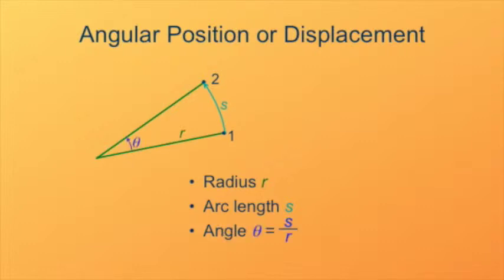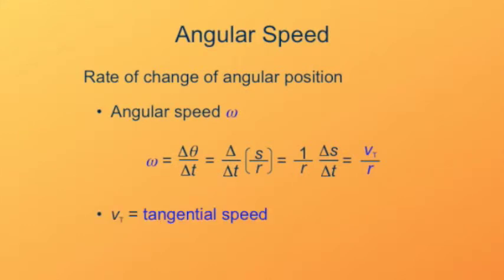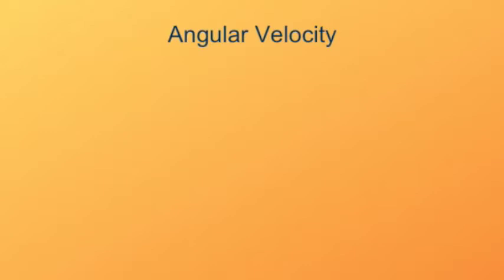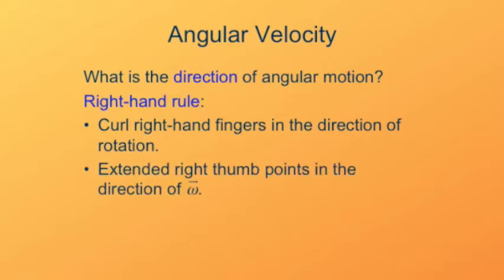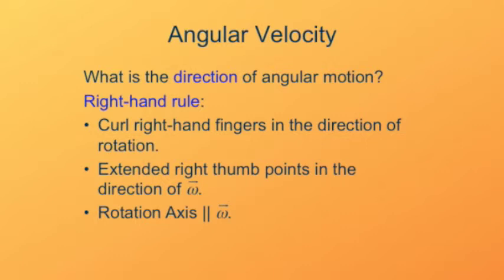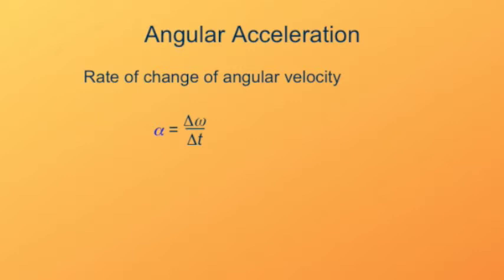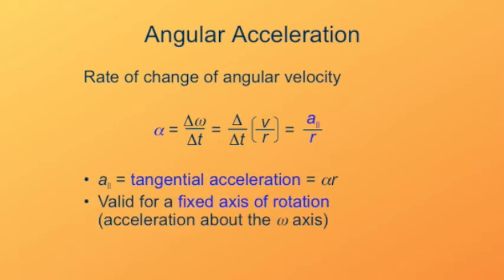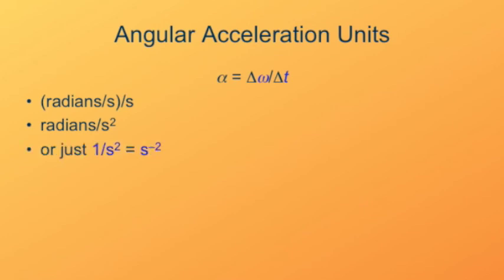RotQuantities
Angular position, displacement, velocity, and acceleration.  Luckily, they act mathematically just like their linear counterparts.